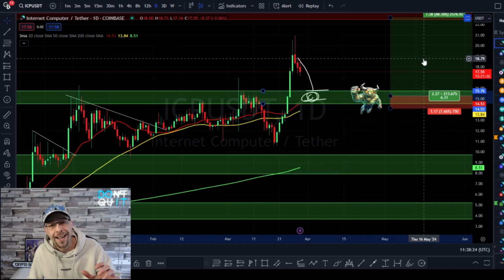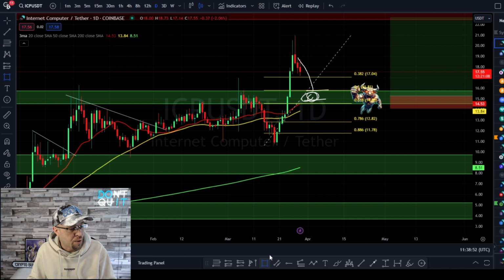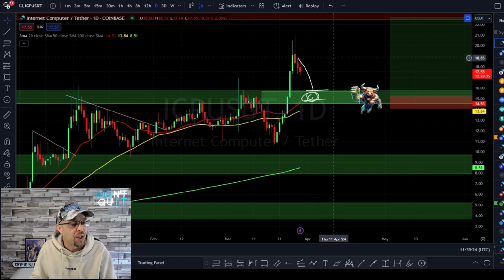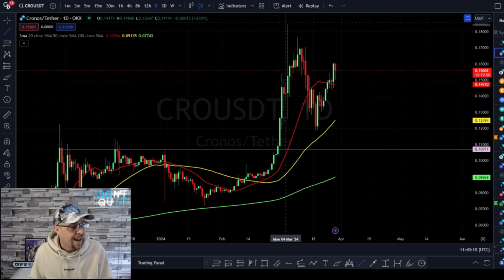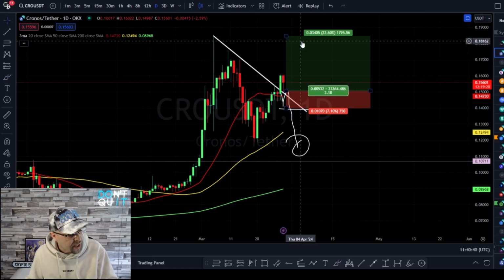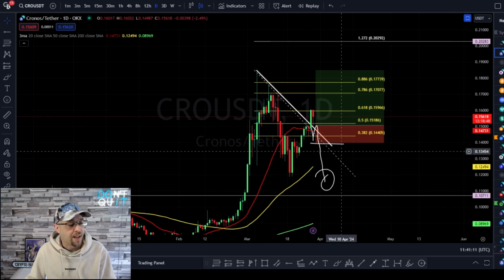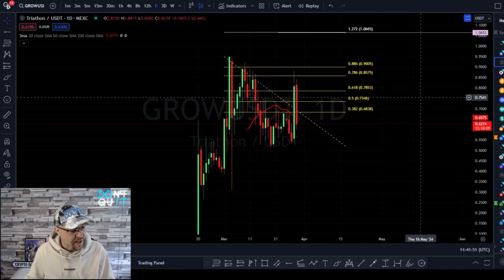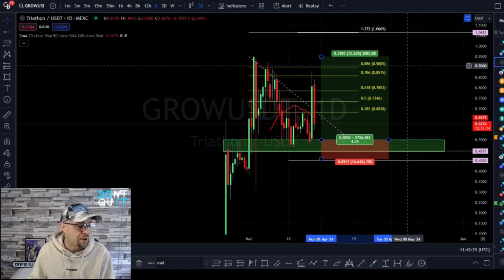I'm Trading These 3 Crypto Altcoins Like This: $ICP $CRO $GROW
Everybody is making money right now in crypto, but we must remember that preservation of capital is key and in this video i'm showing you how i'm trading these 3 crypto altcoins at the request of the community. We have Internet Computer: $ICP , Crypto.com $CRO and Triaton $GROW.

Gleev 👉: gleev.xyz/channel/25965